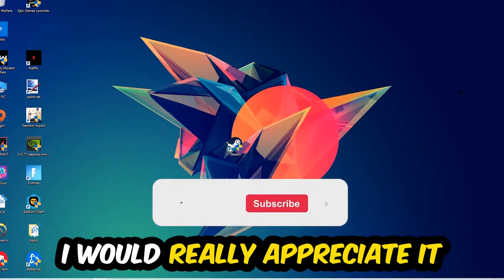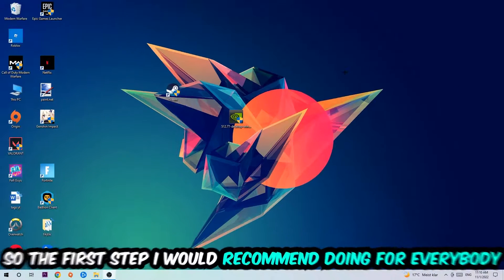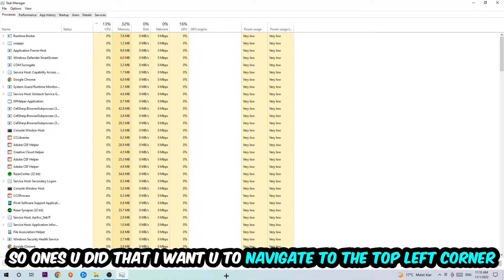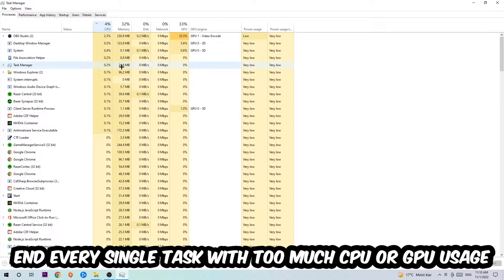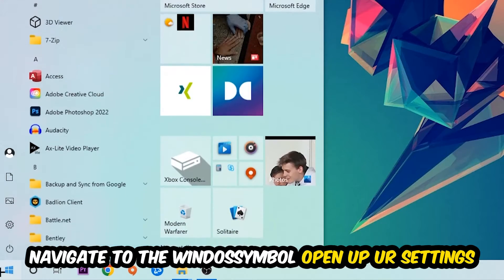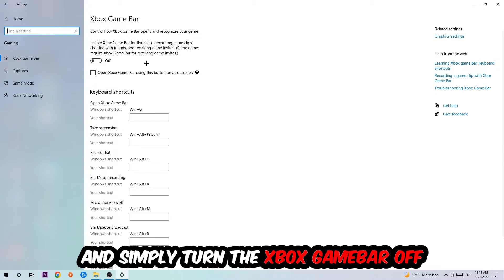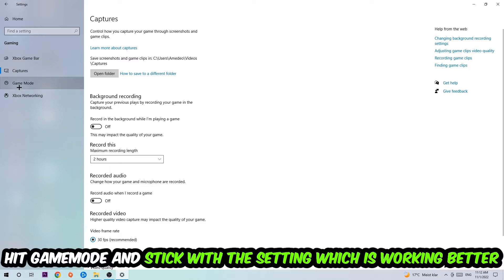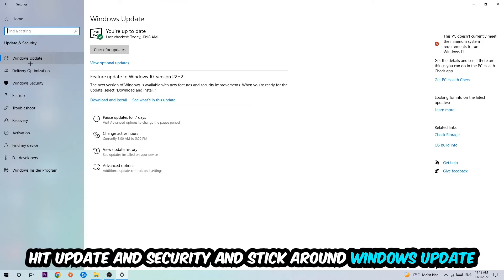Grounded – How to Fix Fps Drops & Stuttering – Complete Tutorial